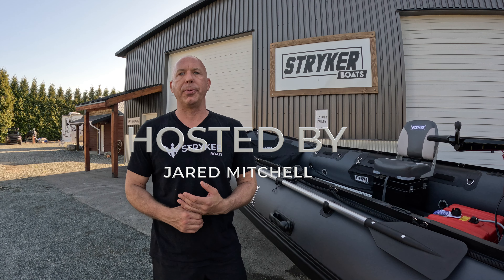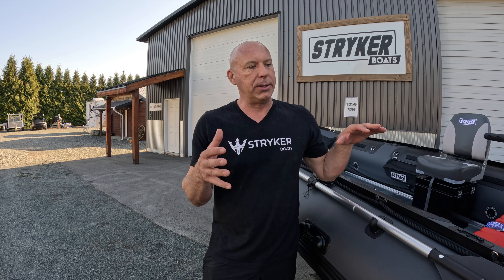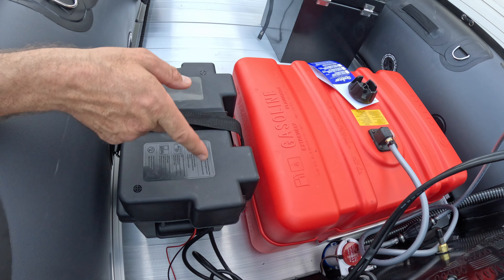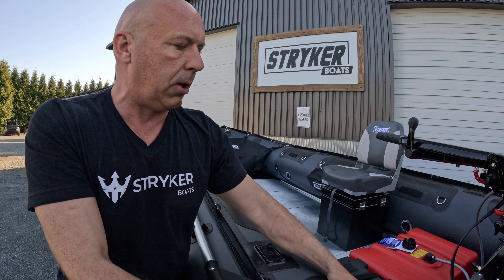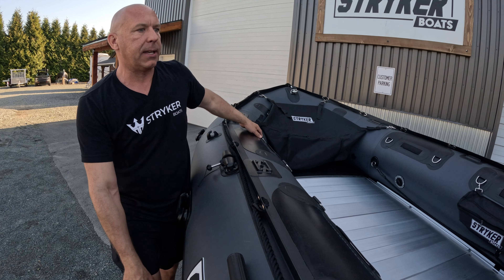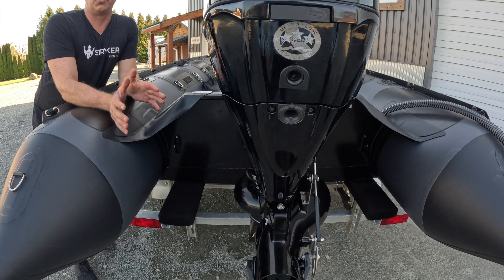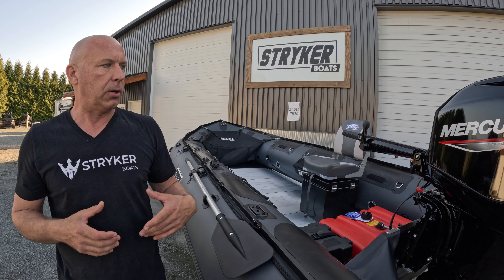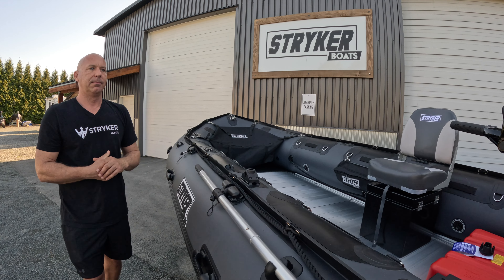2023 Stryker Pro 500 Boat Tour: Unleash Adventure with Mercury 60 40 Jet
Join Jared from Stryker Boats as he presents the brand new 2023 Stryker Pro 500 with a Mercury 60 40 jet. This feature-packed boat is equipped with custom enhancements that take it to the next level. Discover why the Stryker Pro Series has become a favorite among boating enthusiasts, thanks to its heavy-duty flooring system and the revolutionary Stryker Shield bottom protection, providing unmatched durability and peace of mind.

In this video, Jared shares his personal experience with the boat, highlighting its performance capabilities and versatility. From navigating rough terrains to jumping beaver dams and logs, he puts the boat through its paces, demonstrating its resilience and dependability.

Explore the boat's impressive features, including the convenient and secure box seat with ample storage, the power trim tilt on the Mercury 60 40 jet outboard, and the adjustable position handle for a customized and comfortable boating experience. Additionally, learn about essential accessories like the bilge pump system, ensuring hassle-free water removal.

This video is a must-watch for boating enthusiasts, hunters, and anglers looking for a rugged and reliable inflatable boat. Get inspired for your next adventure as Jared showcases the wide-open platform, interior bags, and other optional features that can enhance your boating experience.

Don't miss out on the opportunity to discover the innovative features and exceptional performance of the 2023 Stryker Pro 500.

Get ready to experience the ultimate in inflatable boating with Stryker Boats!"

[00:00:00] Brand new 2023 Stryker Pro 500 with a Mercury 60 40 jet
[00:01:36] Full Bottom protection Stryker Shield
[00:02:56] Features of Mercury 60 40 jet
[00:05:33] High quality life line
[00:06:13. One piece aluminum transom